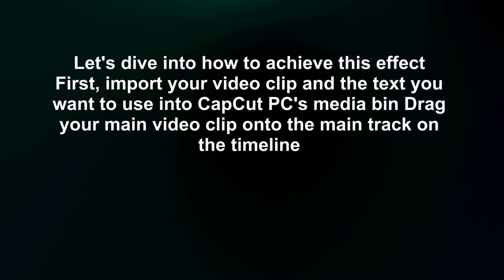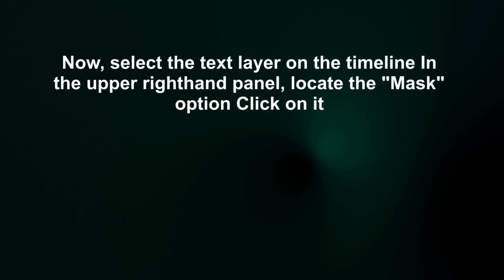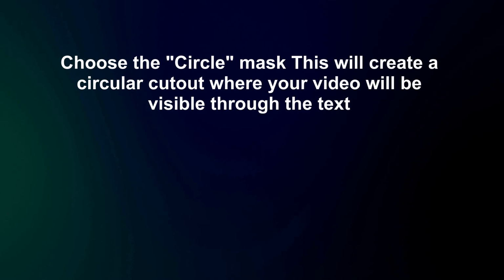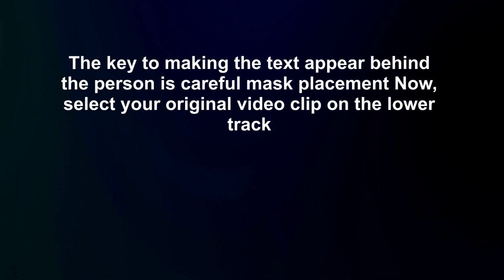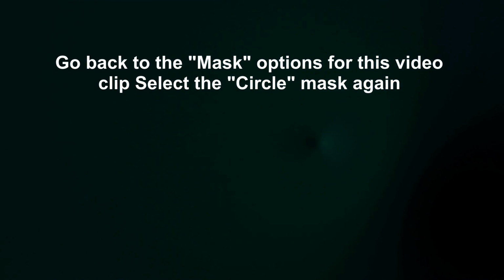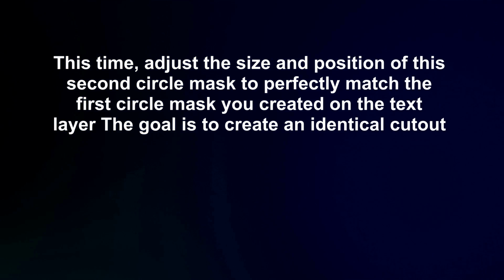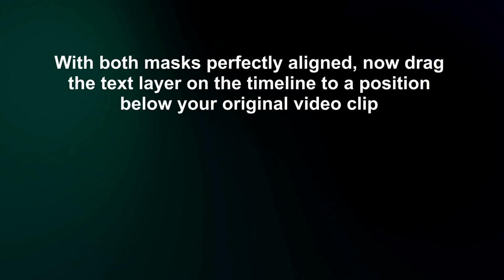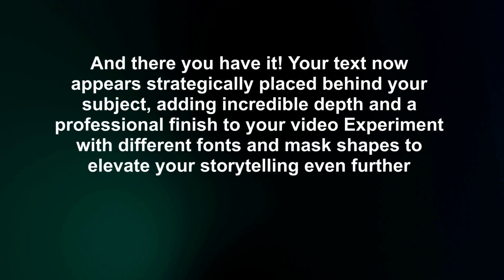How To Put Text Behind A Person In CapCut PC - GUIDE!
How To Put Text Behind A Person In CapCut PC teaches the method to create depth in your videos by layering text, ensuring text appears behind a subject to add professional polish and enhanced storytelling.

00:00 Intro
00:08 Importing Media and Timeline Setup
00:27 Adding Text Layer
00:37 Applying the First Circle Mask
00:50 Adjusting the First Circle Mask
01:05 Selecting the Original Video Clip
01:15 Applying the Second Circle Mask
01:32 Aligning the Masks
01:42 Positioning Text Layer Below Video
01:50 Final Result and Tips